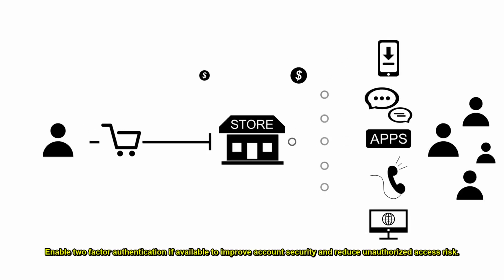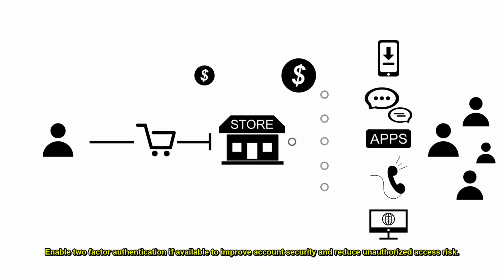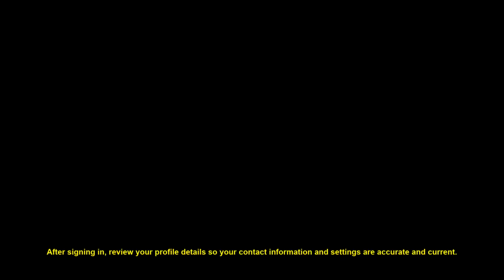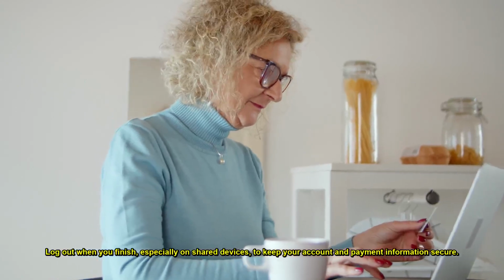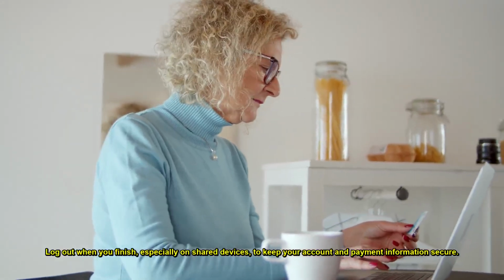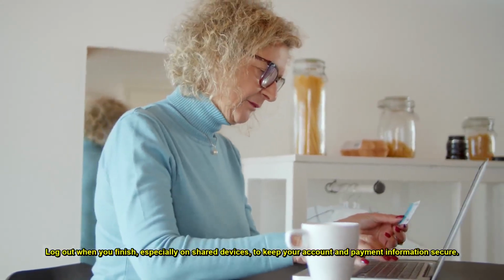How to register with Avison Young - Quick Tutorial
Unlock your potential with our quick tutorial on how to register with Avison Young! In this step-by-step guide, we’ll walk you through the registration process, making it easy for you to start your journey with one of the leading commercial real estate firms. Whether you’re a new user or looking to enhance your professional profile, this video has you covered.